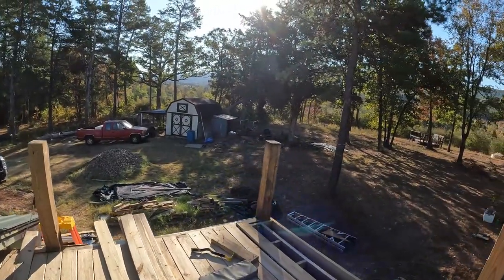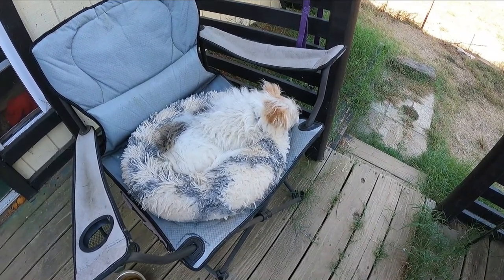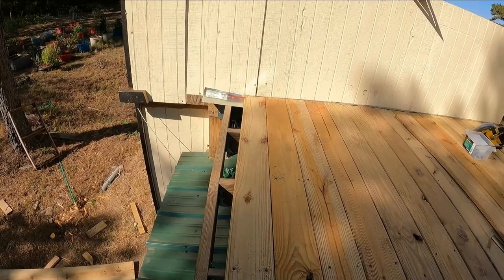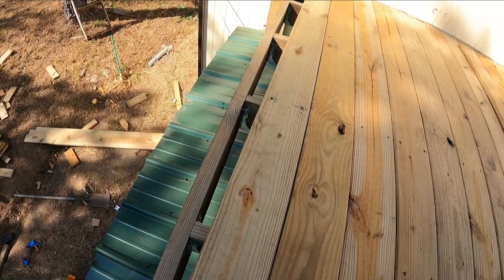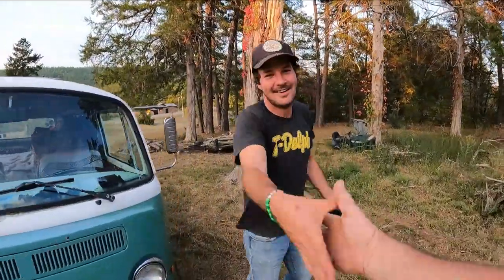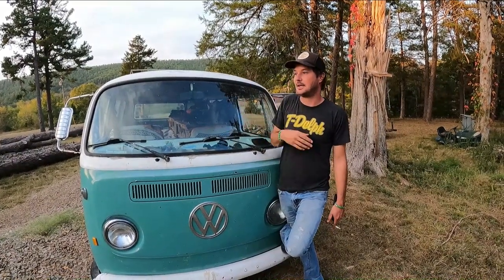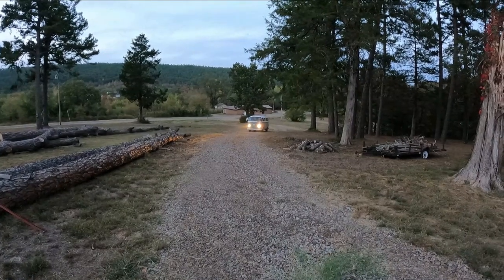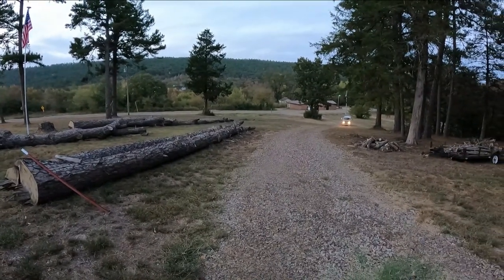Drew's Last Stop! He Made it Home! Issues With Deck Build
Difficult day trying to fix a issue with deck. Drew @DREWSLENS made it to his final stop on his 8100 mile road trip in a 1971 VW Bus! I signed the bus and was happy to see he made it home safe! Be sure to check out Drews awesome videos of his travels and he has many more to come.

If you shop on Amazon, I now am in the Amazon Influencer program. Simply click on link below to buy anything on Amazon, which earns me a small commision without additional costs to you!

Mailing Address:
Dogman
P.O.Box 16
Waldron,Ar 72958